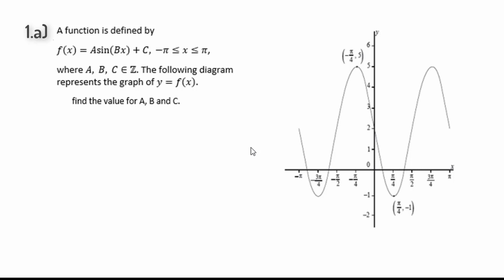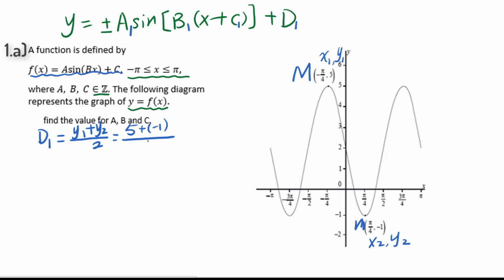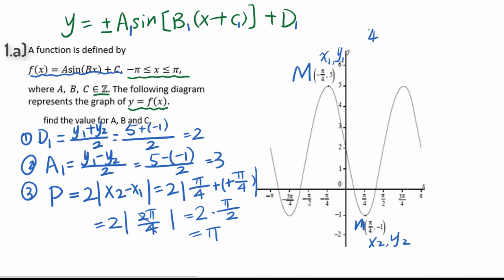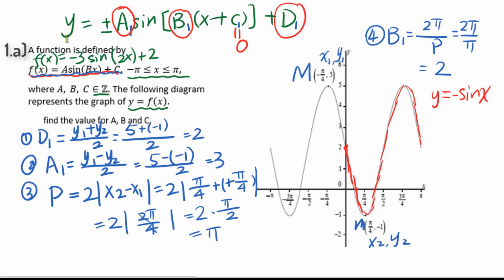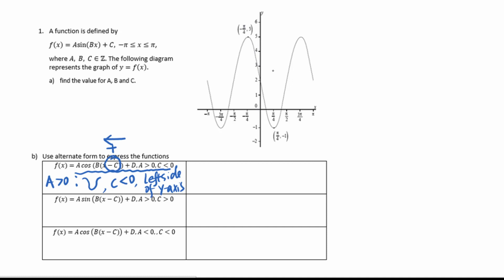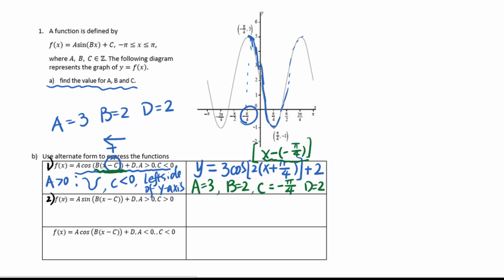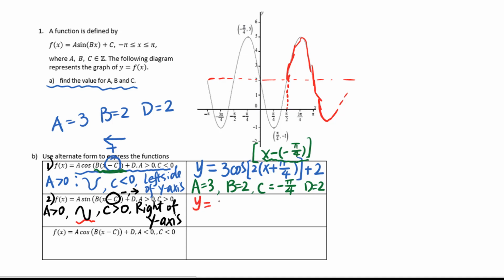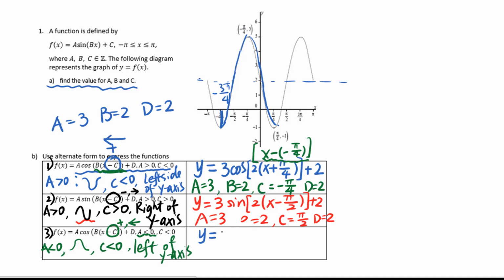Topic 3: Review (1) for Writing Sine and Cosine Functions from Given Graphs